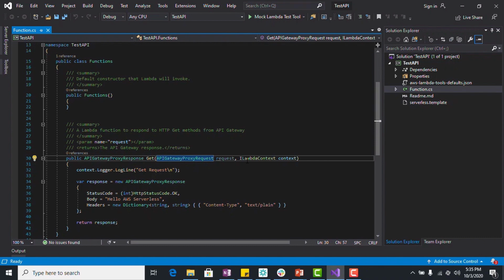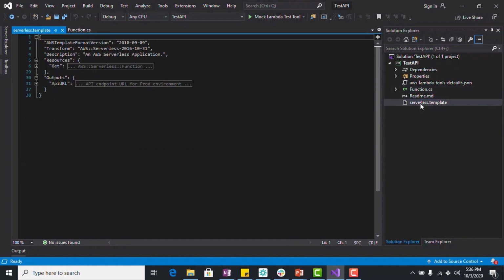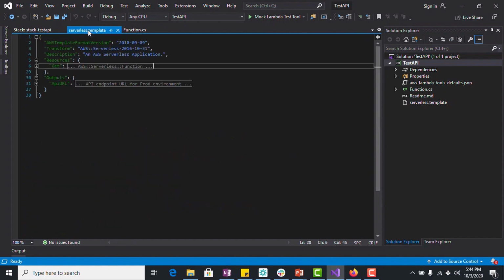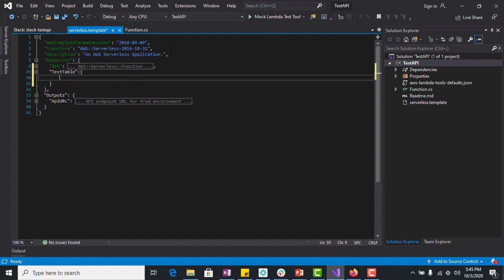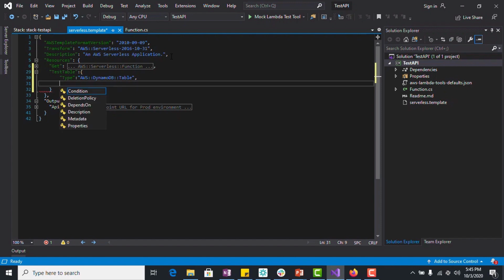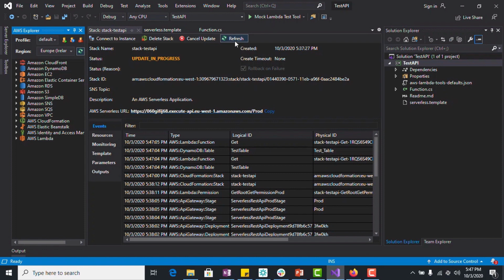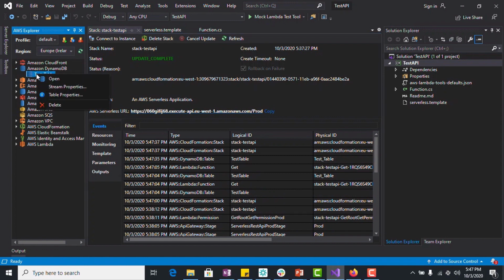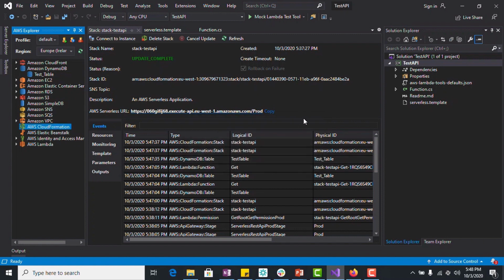How to Create and Deploy a .NET Core Serverless REST API using AWS SAM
Learn how to create and deploy a .Net Core serverless REST API using AWS SAM (Serverless Application Model) and AWS Toolkit for Visual Studio.

.NET on AWS
AWS Lambda
AWS SAM (Serverless Application Model)
AWS Toolkit for Visual Studio